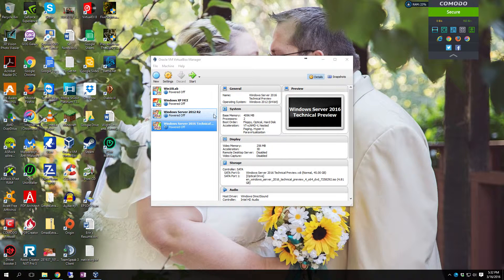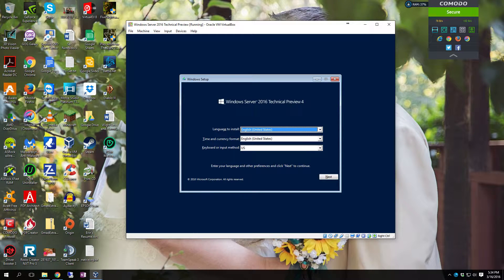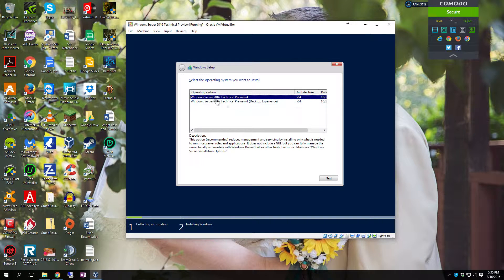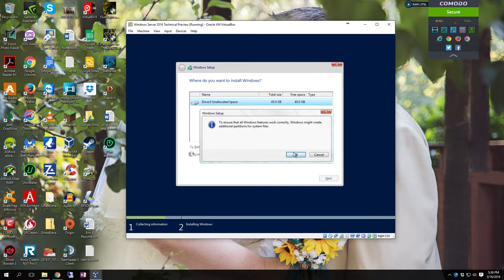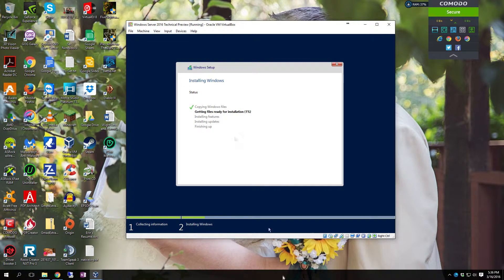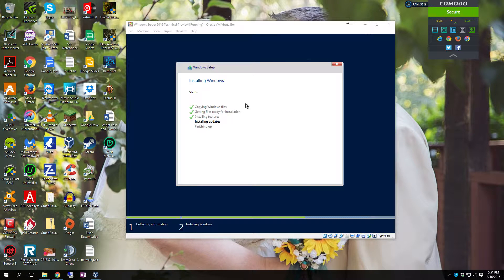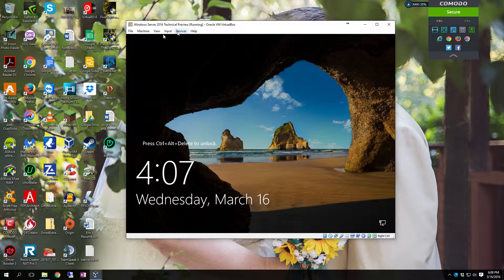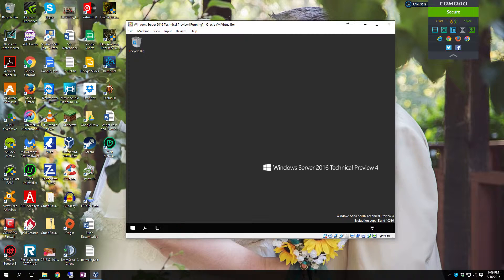How to Peform a Clean Install of Windows Server 2016 Technical Preview 4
In this video, I will show you how to perform a clean install of Windows Server 2016 Technical Preview 4. This is the full install with desktop experience (GUI). There are a lot of enhancements in Windows Server 2016 especially with Hyper V for visualization. There are currently 4 different versions being the full install with desktop experience (GUI), Core Install possibly known as Nano that is all command line interface based (CLI),  Essentials which is a great option for home or small business servers and does have the GUI, and HYPER V which is a super slim super virtual environment supporting install of Server 2016. All of which work great and look great as well. Looking forward to the full release.

We are in no way shape or form associated with Microsoft nor the development or distribution of their products. This video was made entirely for educational and instructional purposes. Server 2016 is a great operating system and the Windows Server environment is highly supported in all environments.